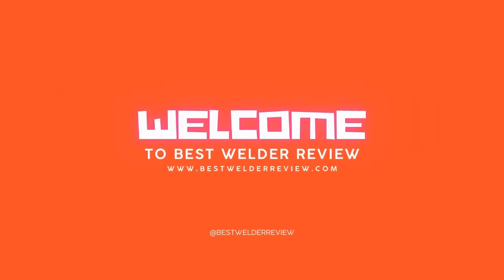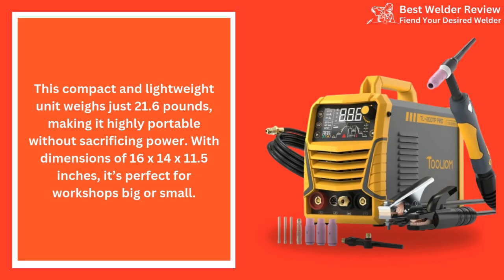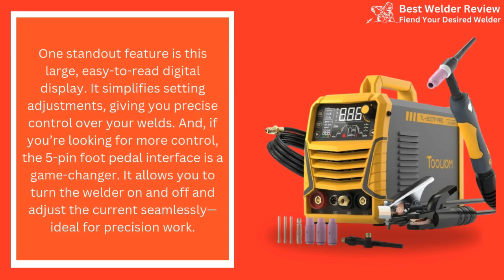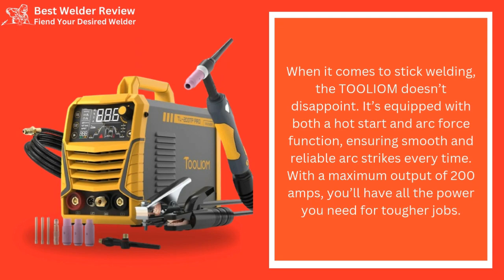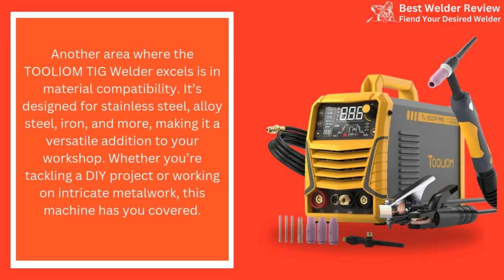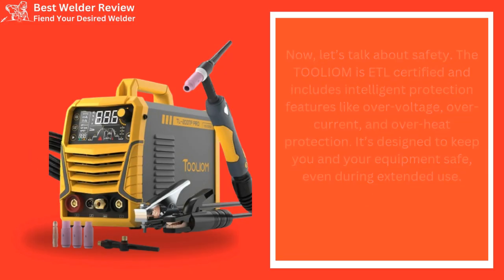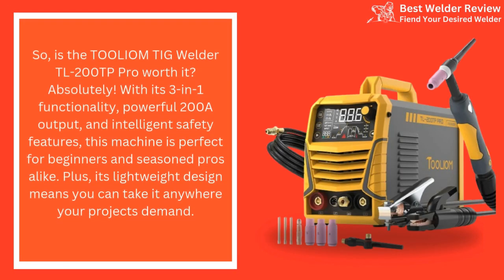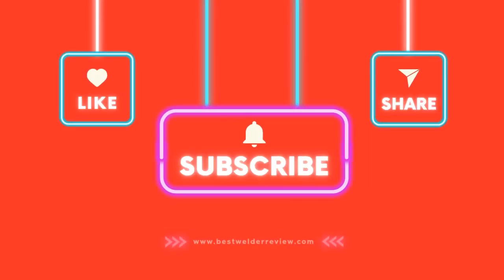TOOLIOM TIG Welder with Pulse Welding Machine Review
The TOOLIOM TIG Welder with Pulse Welder Machine is developed to complete the diverse needs of both amateur and professional welders. Its multifunctional capabilities allow users to switch between DC TIG, Spot TIG, Pulse TIG, and Stick welding, providing flexibility for various welding projects. The dual voltage feature (110V and 220V) ensures this welder can be used in different power supply environments, making it a versatile choice for workshops, garages, and fieldwork.

Today, we’re diving into a powerhouse machine that’s been making waves in the welding community—the TOOLIOM TIG Welder with Pulse Multifunctional Welding Machine, model TL-200TP Pro. Whether you're a professional welder or a hobbyist looking to take your skills to the next level, this versatile machine is packed with features you won’t want to miss.
This compact and lightweight unit weighs just 21.6 pounds, making it highly portable without sacrificing power. With dimensions of 16 x 14 x 11.5 inches, it’s perfect for workshops big or small.
Let’s talk functionality. The TOOLIOM TIG Welder isn’t your average machine. It’s a 3-in-1 multifunctional tool, capable of DC TIG, Pulse TIG, and Stick welding. Plus, it includes Spot TIG welding, perfect for weld reinforcement. This versatility makes it suitable for a wide range of applications, from welding stainless steel to alloy steel and non-ferrous metals like iron.
One standout feature is this large, easy-to-read digital display. It simplifies setting adjustments, giving you precise control over your welds. And, if you’re looking for more control, the 5-pin foot pedal interface is a game-changer. It allows you to turn the welder on and off and adjust the current seamlessly—ideal for precision work.
When it comes to stick welding, the TOOLIOM doesn’t disappoint. It’s equipped with both a hot start and arc force function, ensuring smooth and reliable arc strikes every time. With a maximum output of 200 amps, you’ll have all the power you need for tougher jobs.
Another area where the TOOLIOM TIG Welder excels is in material compatibility. It’s designed for stainless steel, alloy steel, iron, and more, making it a versatile addition to your workshop. Whether you’re tackling a DIY project or working on intricate metalwork, this machine has you covered.
Now, let’s talk about safety. The TOOLIOM is ETL certified and includes intelligent protection features like over-voltage, over-current, and over-heat protection. It’s designed to keep you and your equipment safe, even during extended use.
All of this functionality and protection is packed into a well-built unit that delivers both quality and performance. And don’t just take my word for it—welders have been raving about its comfortable usability and clear lens views, especially when paired with the right helmet.
Trust me, you’ll want to see this one for yourself.